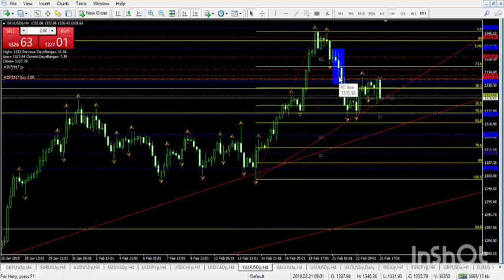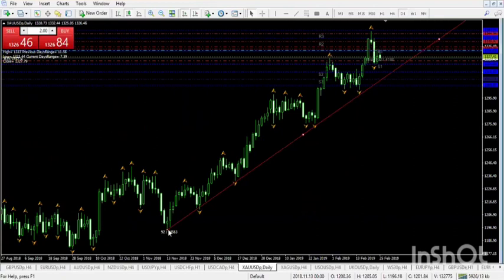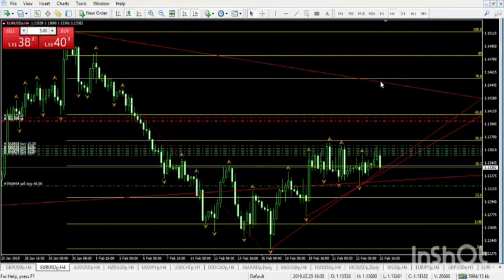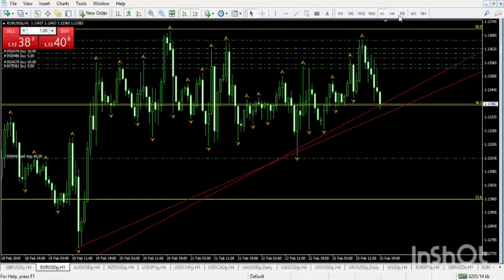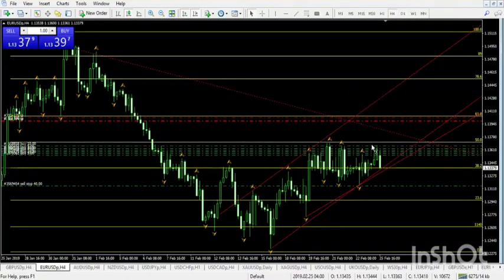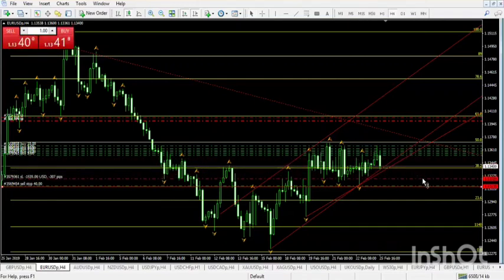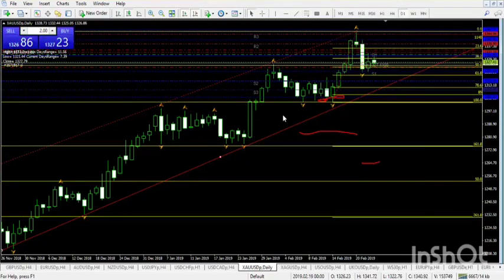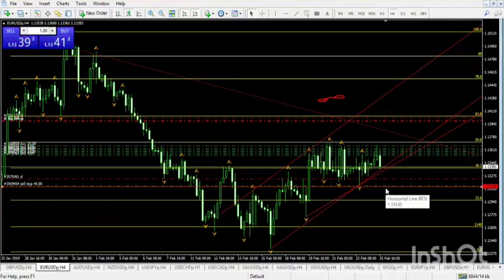Resolving Student Queries on Candlestick Doji (Term 10, Video 2)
🕯️ In this video, we address student concerns and validate Candlestick Doji. Professor Abdollahi responds to students' questions and criticisms regarding the identification and validation of Candlestick Doji.

🔍 Topics Covered:

Significance of Validating Candlestick Doji
Key Points for Identifying Candlestick Doji
Answering Student Queries
🌐 Be sure to watch the video to resolve your queries and enhance your analytical precision.